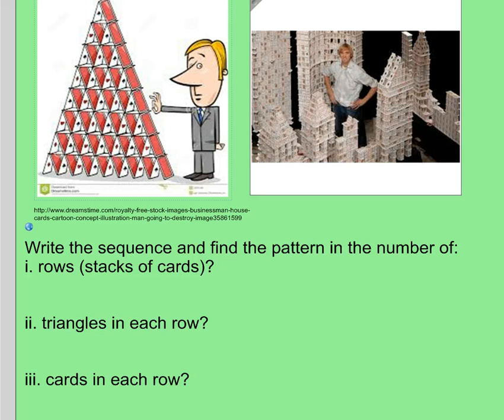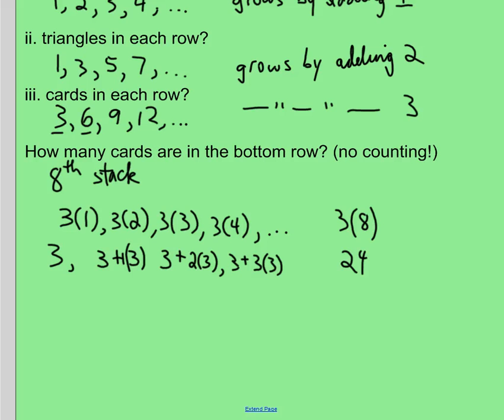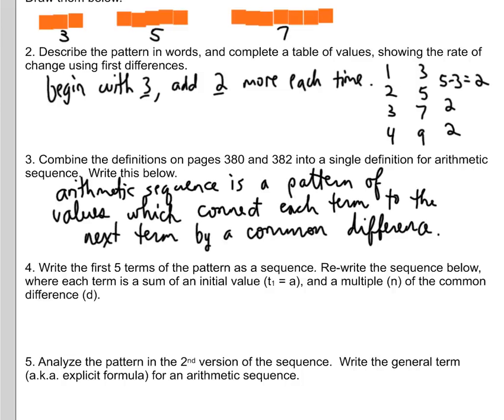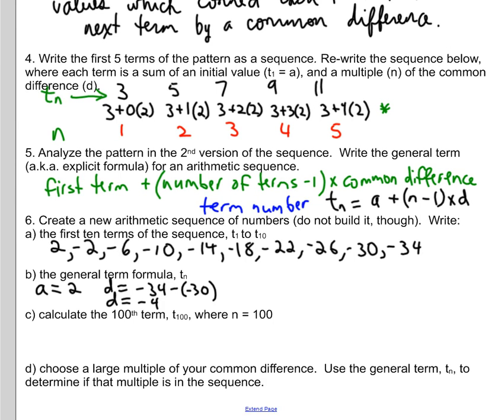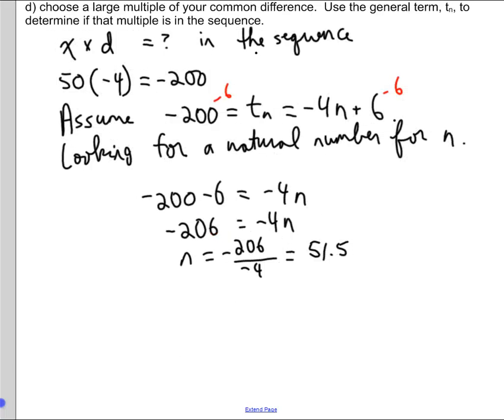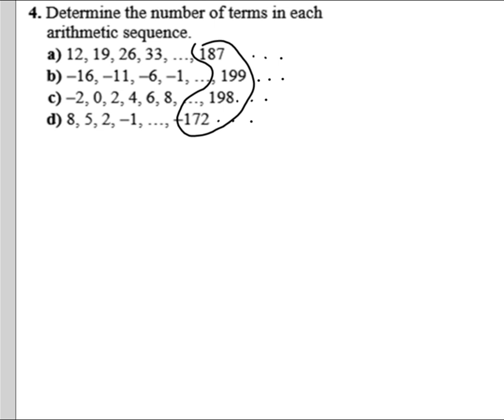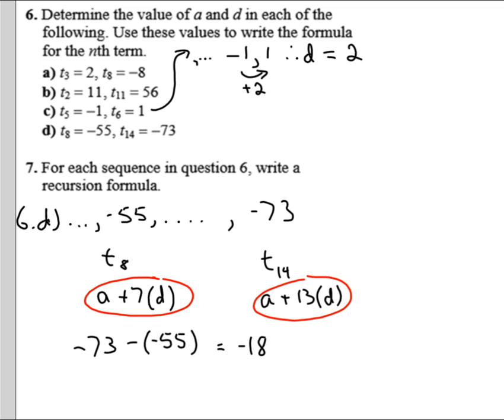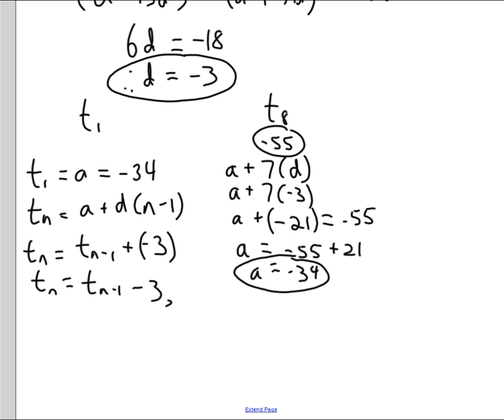IFSS_AM_3U_6.4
This lesson outlines the linear-based arithmetic sequence, and is intended for students enrolled in MCR3UA at Iroquois Falls Secondary School.